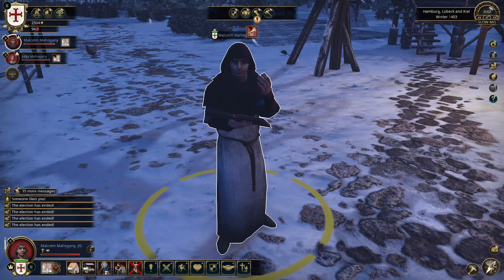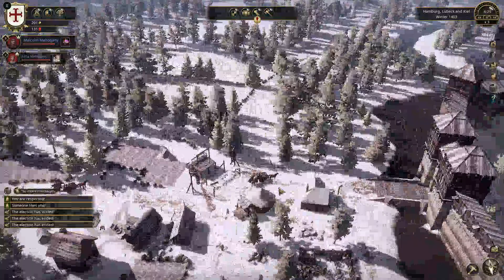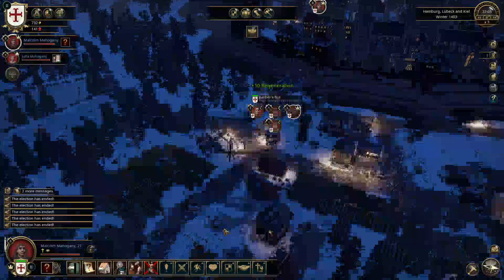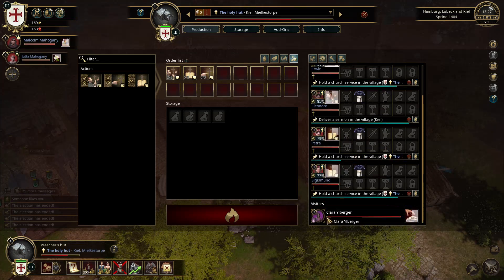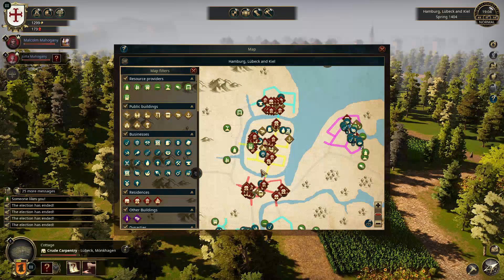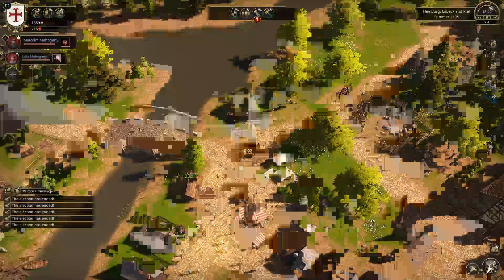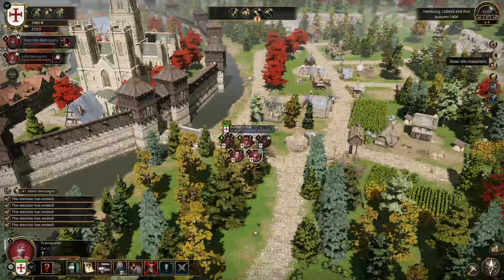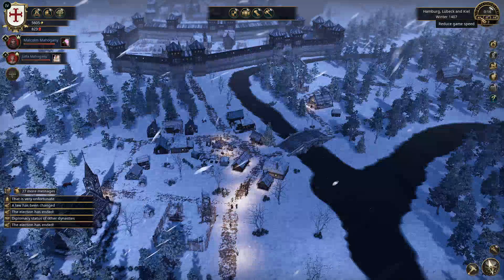Lets Play - The Guild 3 - Ep. 2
The latest game out of the guild franchise, I have hundreds of hours of enjoyment across numerous of these games and want to share what I have learnt and know with all of you guys. Hopefully as time goes on they will continue to develop and make this game even better but it is at a solid place finally that I am comfortably making a series. Hope you all enjoy and tell me what else you want too see!